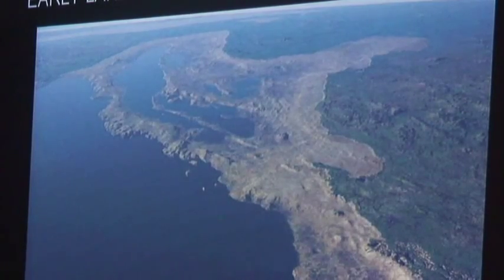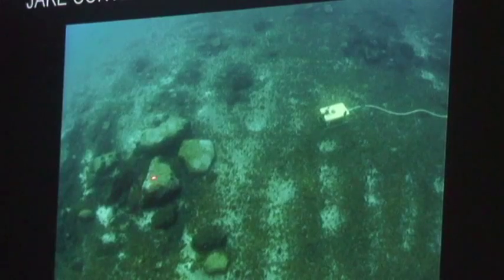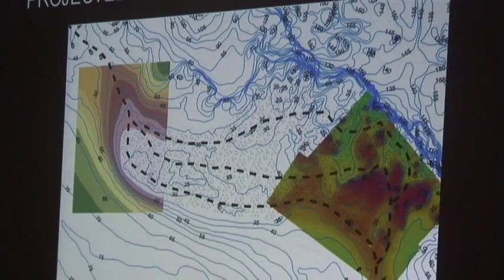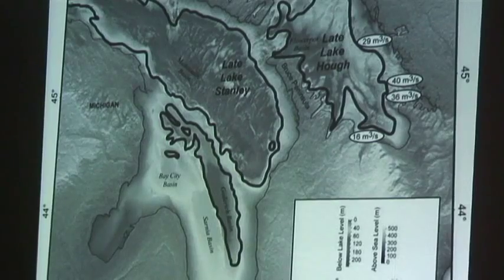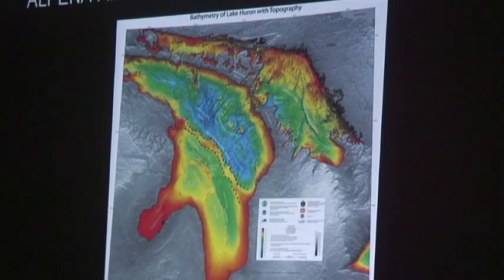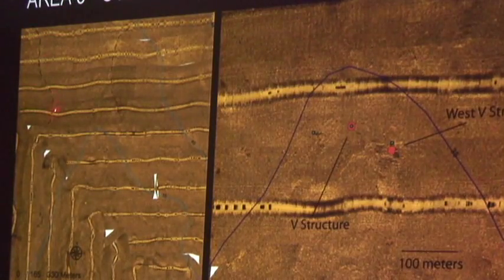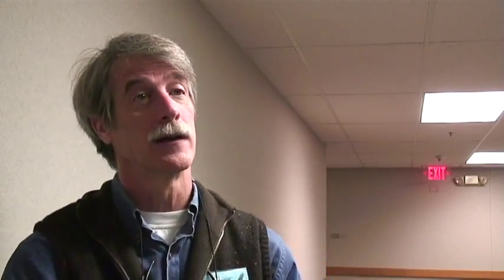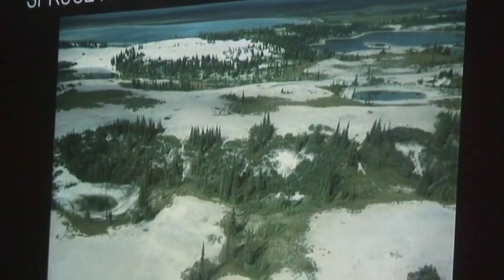alpena amberley 2013 video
Dr. John O'Shea provides an update on his research on the Alpena-Amberley ridge, a land bridge that once connected Michigan to southwest Ontario. The ridge, which now sits at the bottom of Lake Huron, contains evidence of prehistoric man's migratory hunting of caribou. To see more stories and video about scuba diving please go to donsdiverdown.blogspot.com